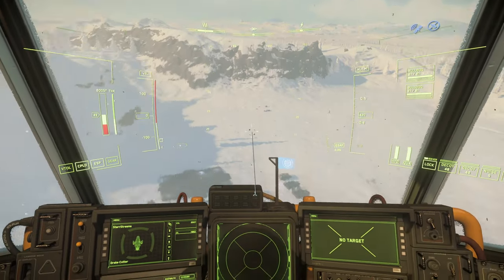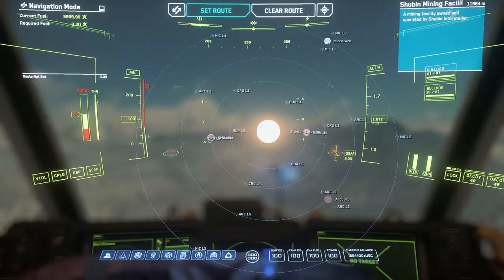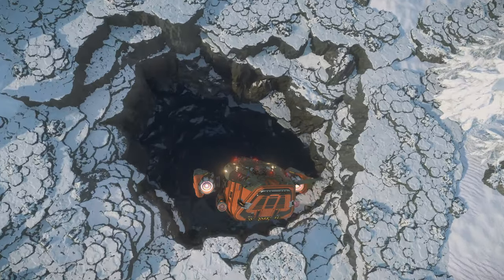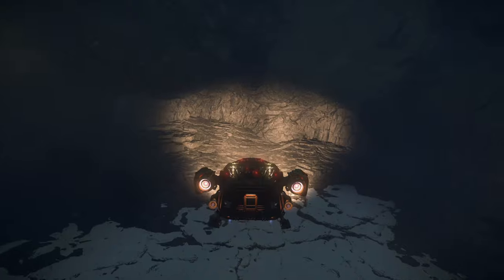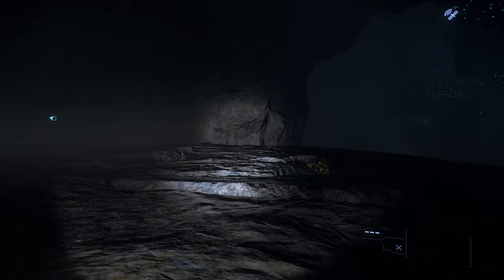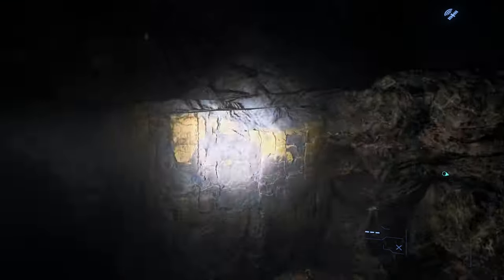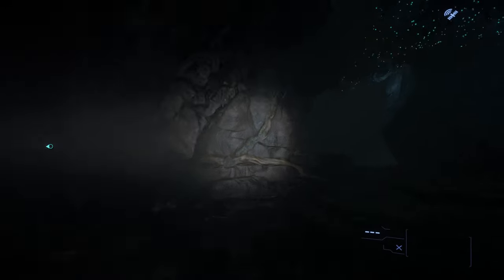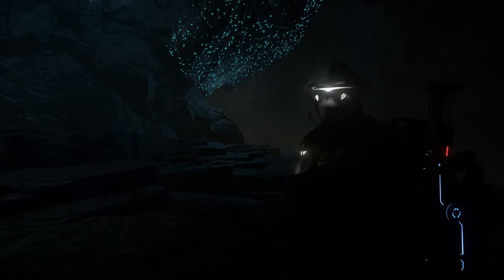STAR CITIZEN | Secret Gem Mining Cave